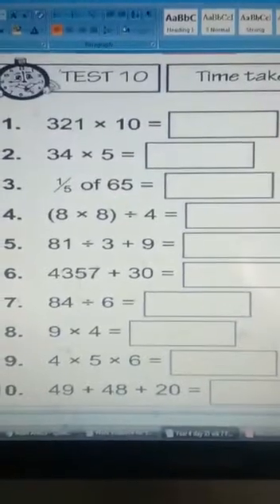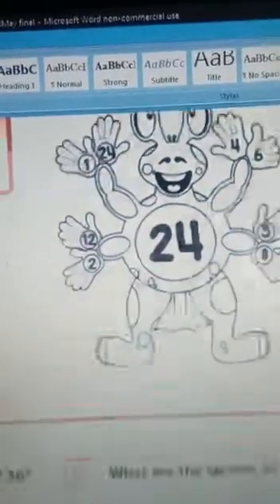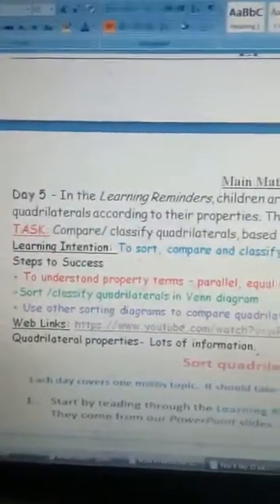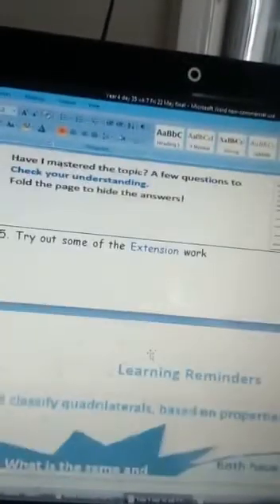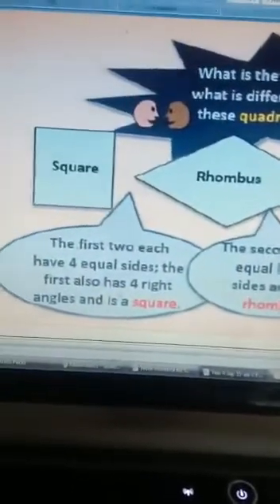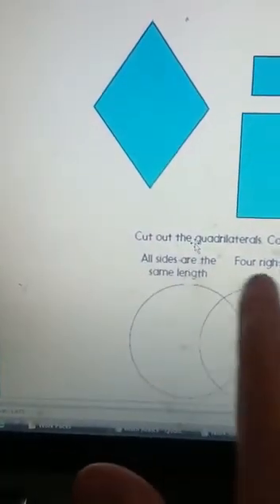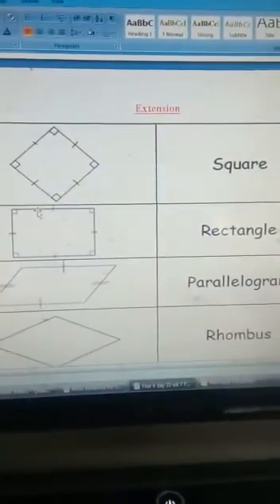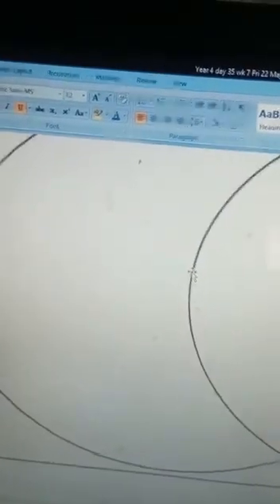Maths Fri 22 May class 4